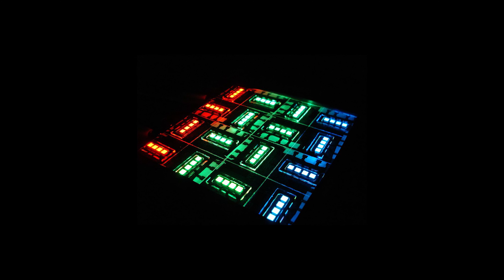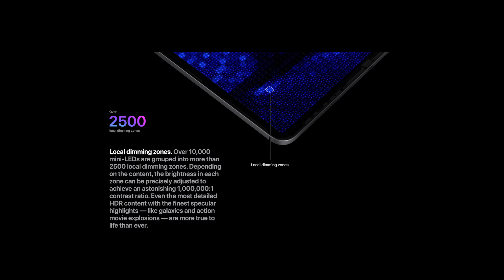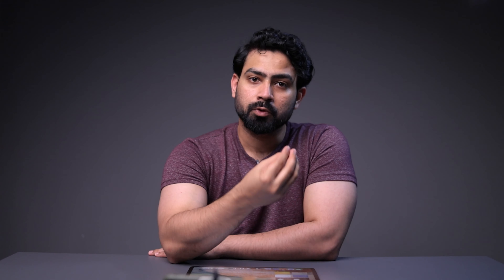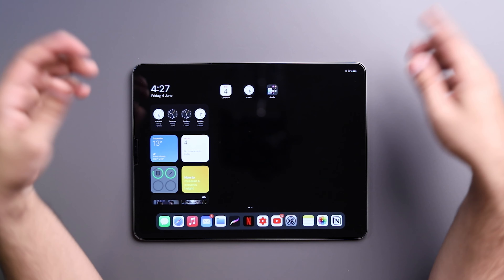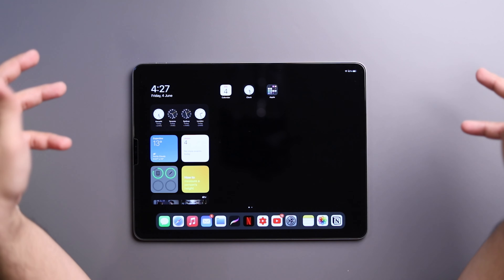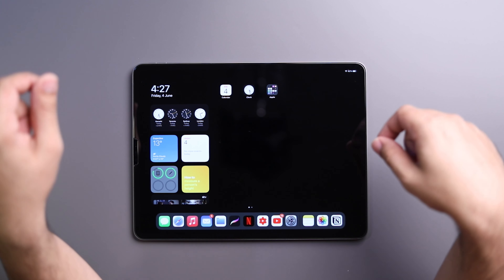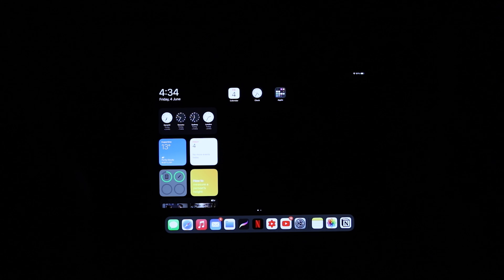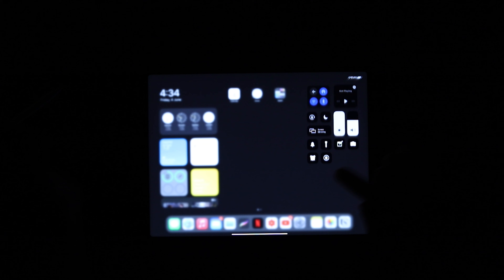iPad Pro 2021 Mini LED is better than OLED | Is BLOOMING really an issue?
Hello everyone!
This video is an explanation about the difference between the MINI LED panel (used in iPad 2021) vs the OLED panel. I have also tested the blooming issue of this new iPad 2021 and given my opinion about it.

Instagram.com/faiz_muhiuddin